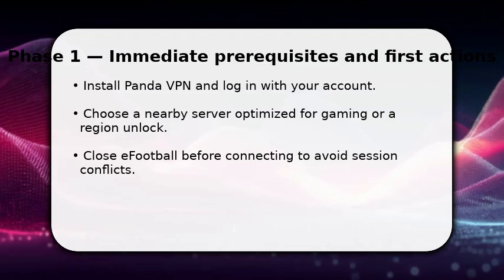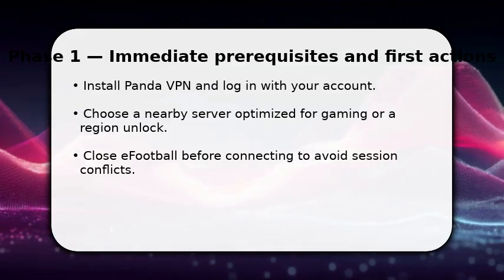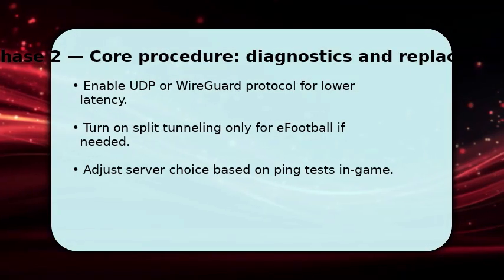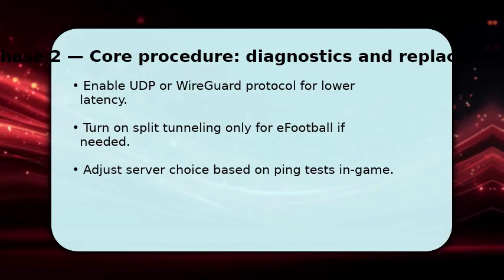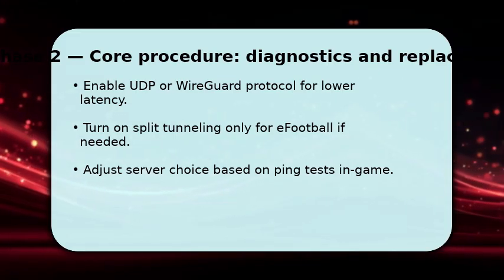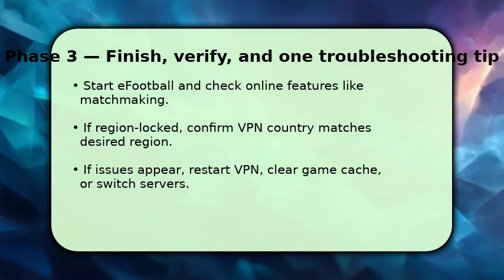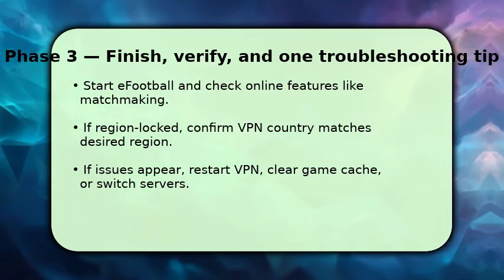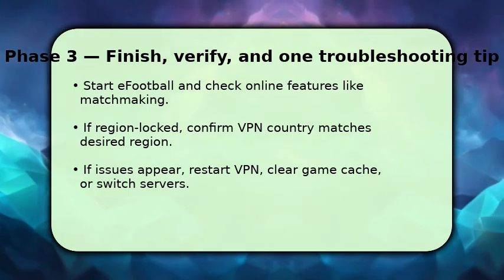How to Use Panda Vpn in Efootball 2024 - Step by Step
How to Use Panda Vpn in Efootball 2024 - Step by Step | 🔒 Surfshark VPN Deal — Stay private and secure. $1.99/mo + 3 Months Free ▸